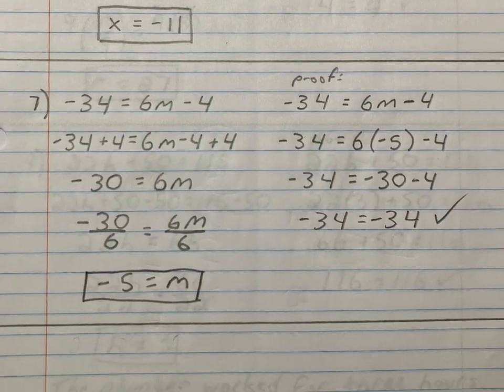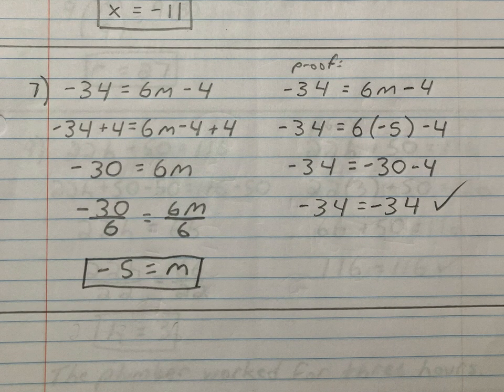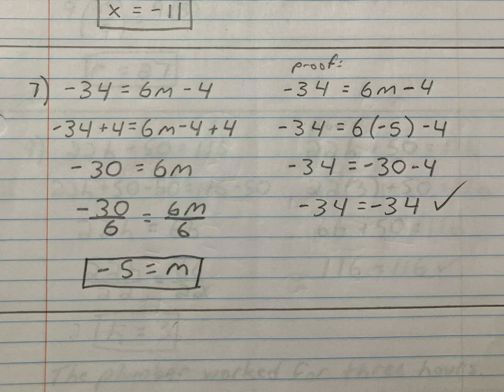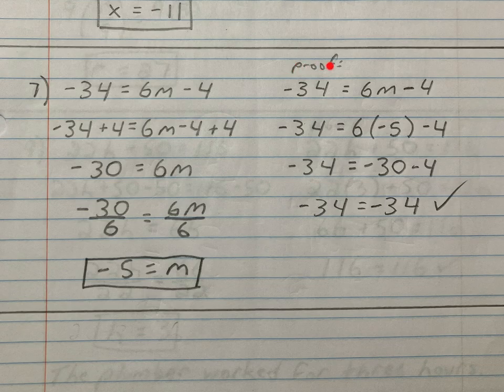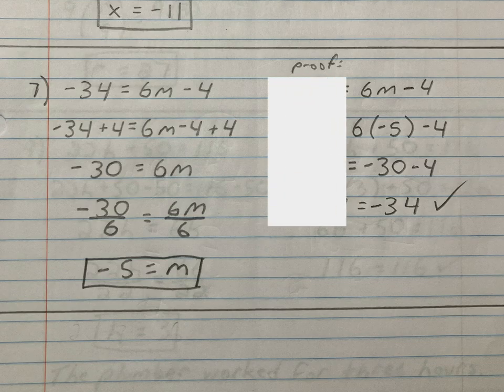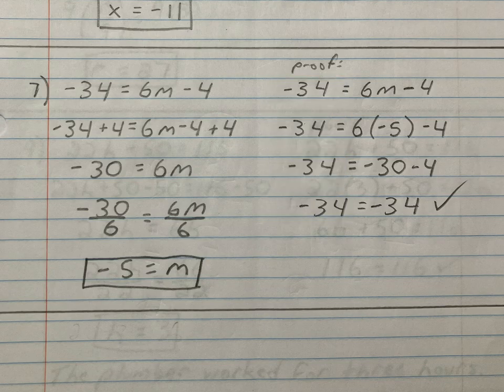Cycle 4 Assessment (1) #6-7